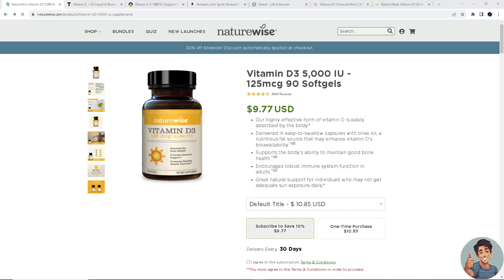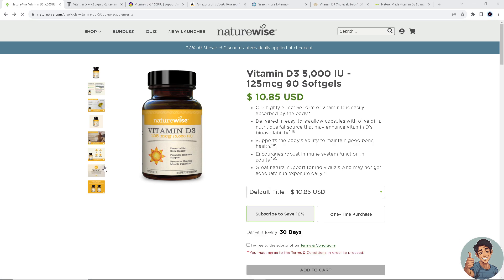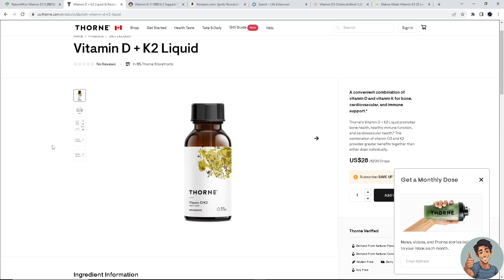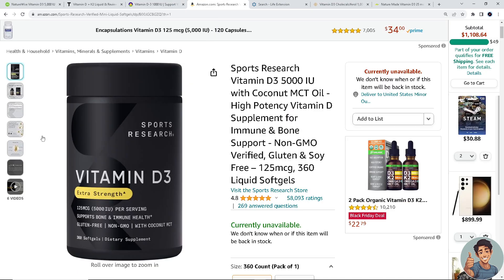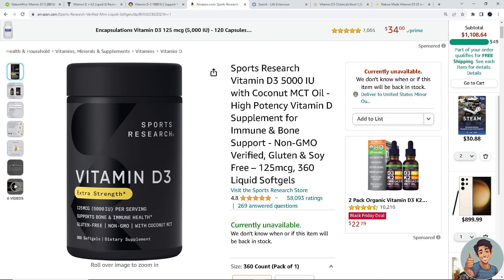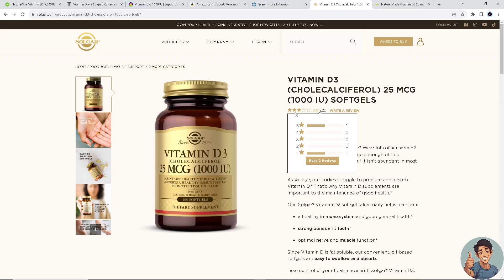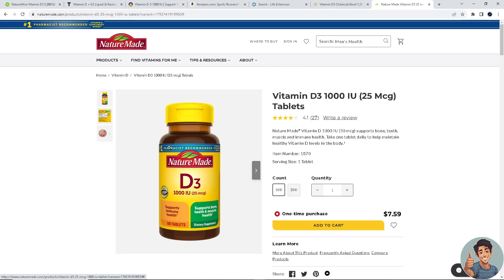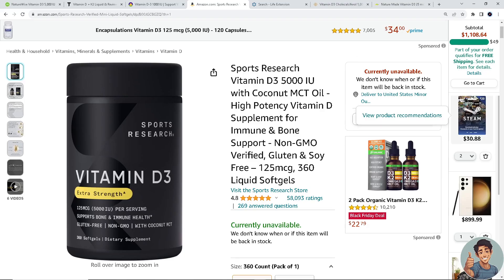7 Best Vitamin D Supplements (Quick & Easy)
7 Best Vitamin D Supplements (Quick & Easy)